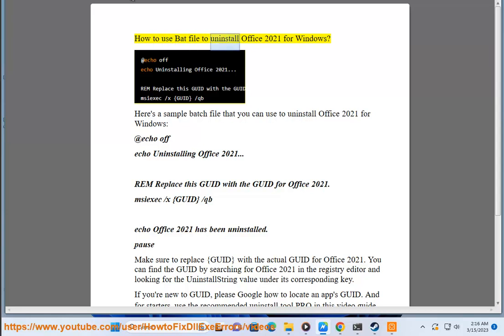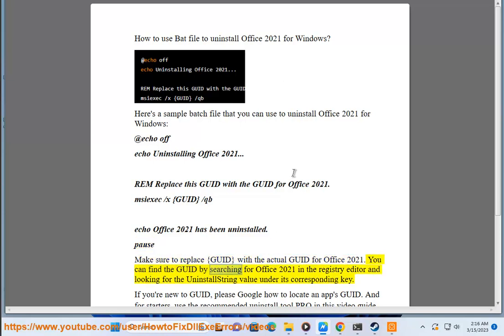Use Bat file/commands to uninstall Office 2021 for Windows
Here's how to Use Bat file/commands to uninstall Office 2021 for Windows. To effectively remove unwanted/problematic programs, run this best uninstall tool@